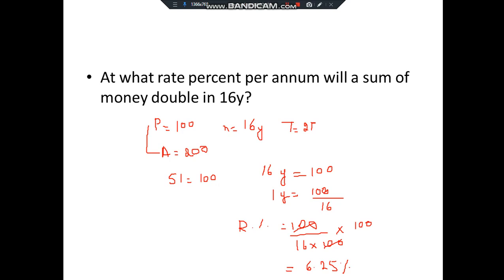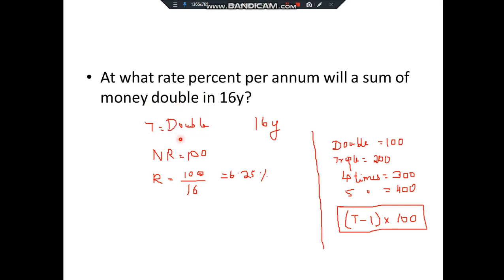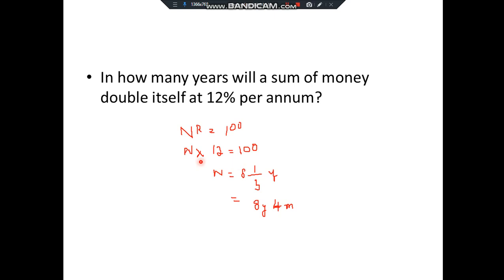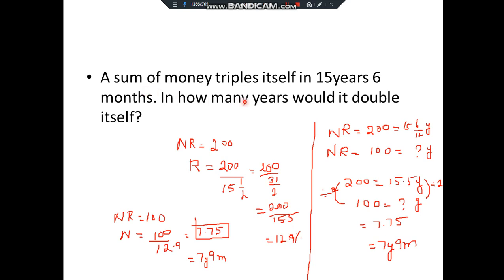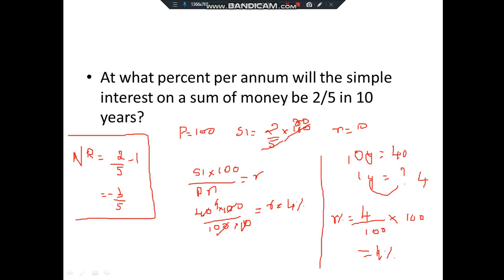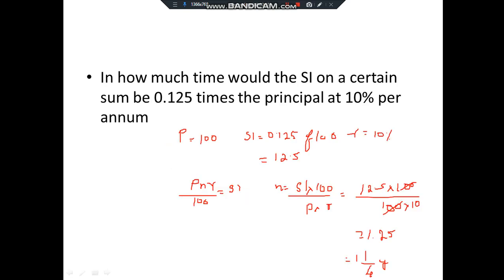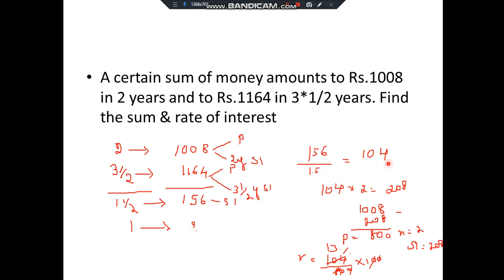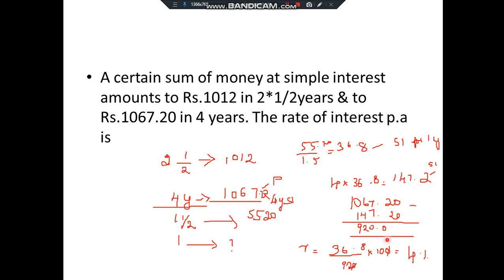SSC-Quantitative aptitude-Simple interest 2-Application problems-Shortcuts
This video gives a clear idea of solving 3 different types of SI questions using shortcuts